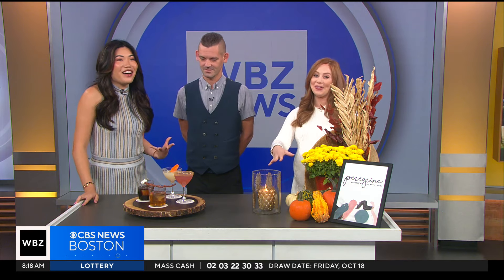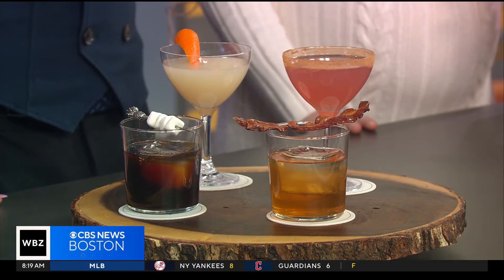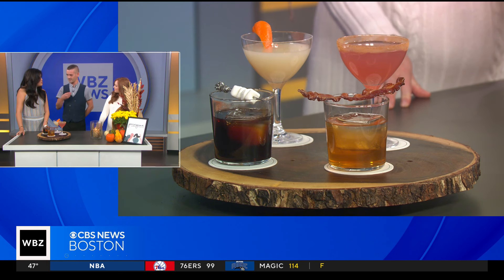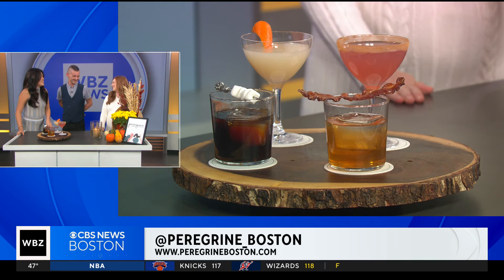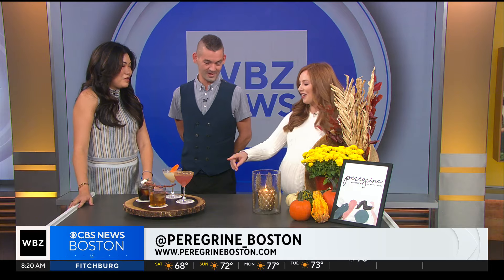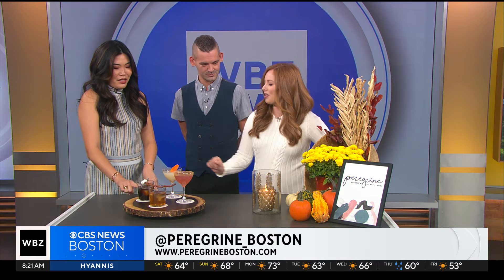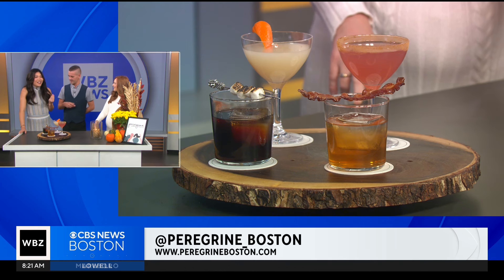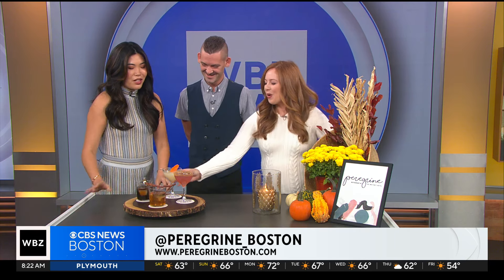Embracing fall flavors with the cocktail (and mocktail) menu at the Peregrine at the Whitney Hotel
The Peregrine at the Whitney Hotel in Boston is leaning into fall with their new cocktail and mocktail menu.